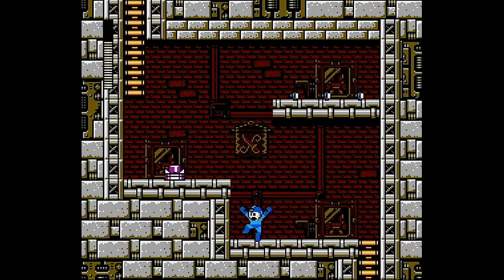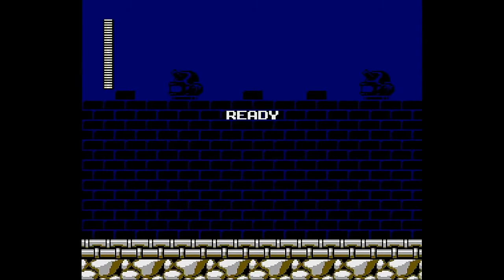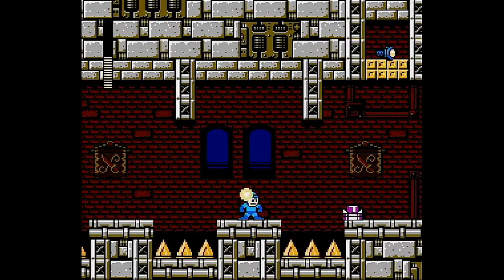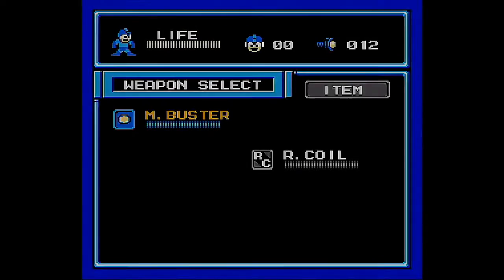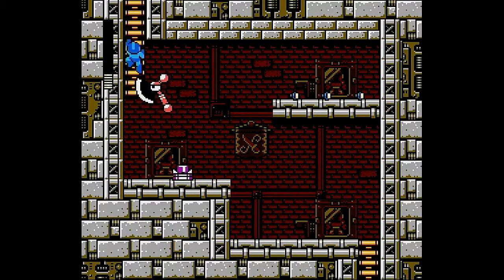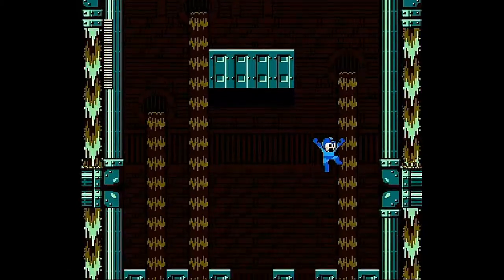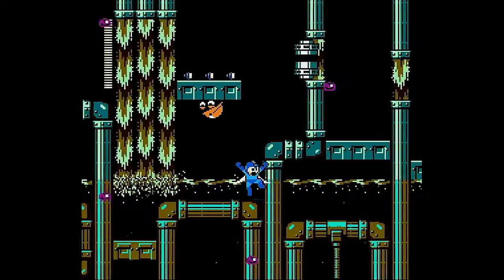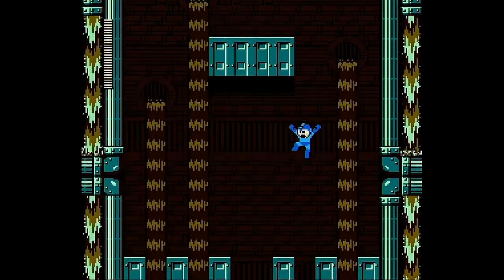Let's Play: Megaman10 -Pt 3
If Shakespeare had been born in 1990, he'd be a let's player with no active viewers.